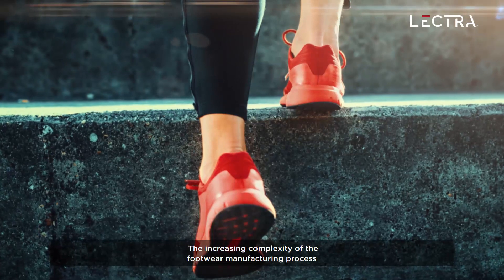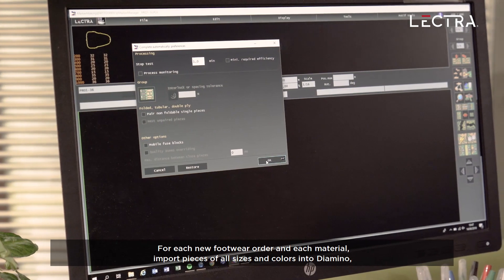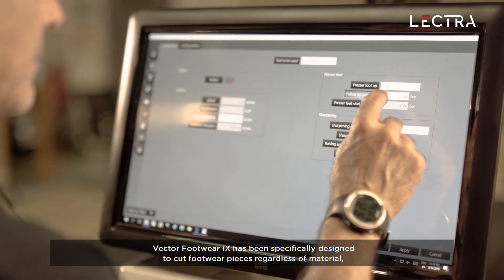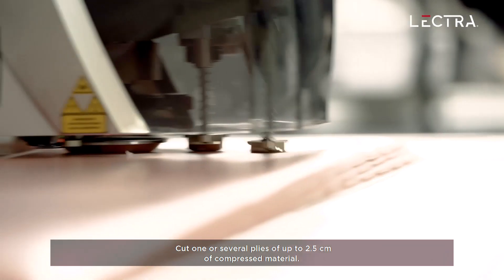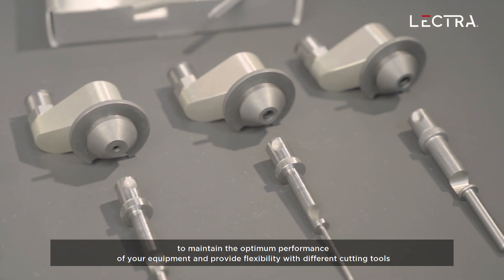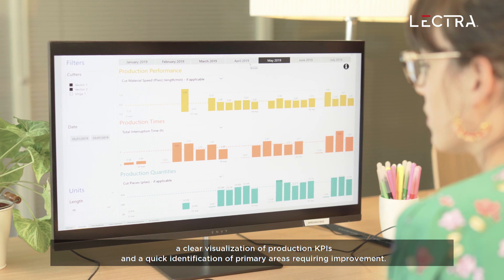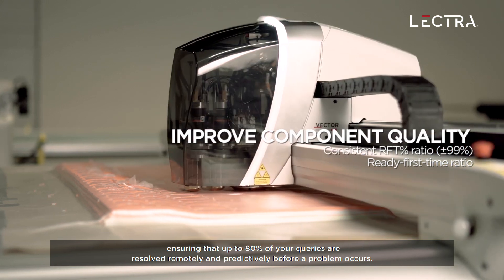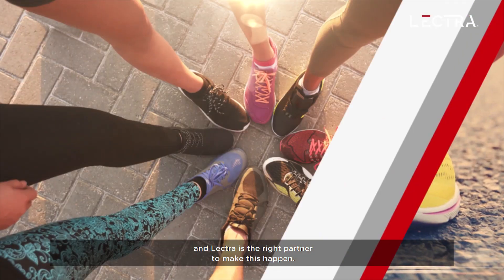Vector Footwear iX: Lectra's Flexible cutting solution for Athletic Footwear Market.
The increasing complexity of the footwear manufacturing process requires equipment that optimizes and accelerates production processes.
With Lectra solutions, we ensure full compatibility with all footwear CAD softwar, for easy conversion, a prerequisite for high cutting quality.
Vector Footwear iX has been specifically designed to cut footwear pieces regardless of material,shapes or notches, ensuring the best cutting quality.